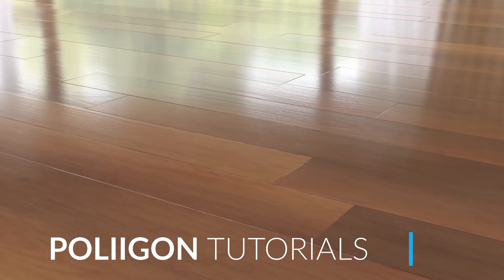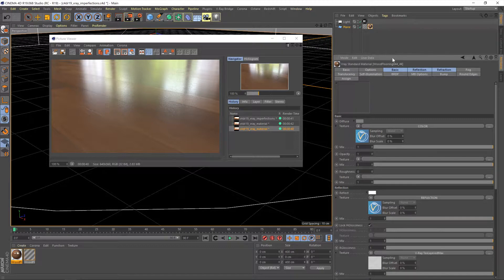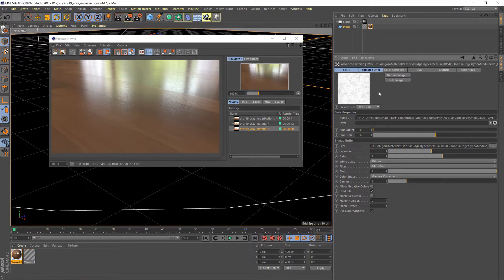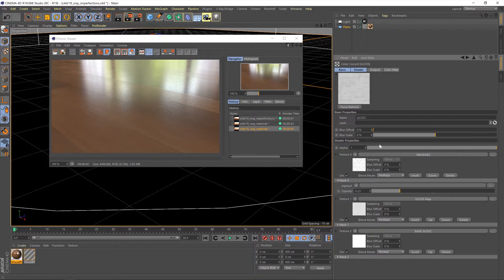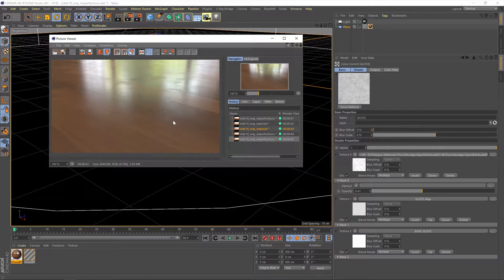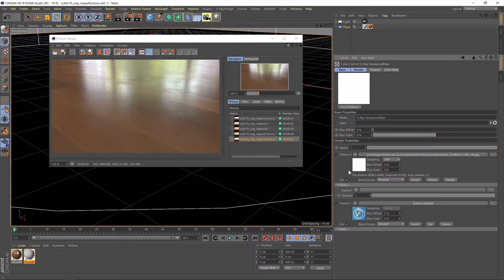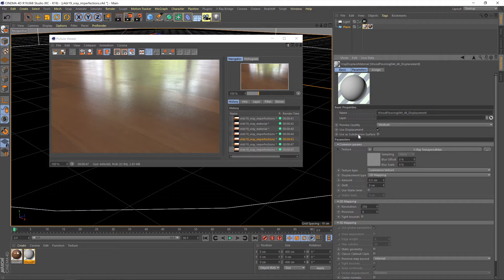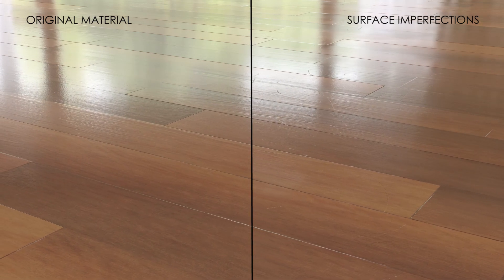Using Poliigon overlays to add surface imperfections in Cinema 4D with V-Ray